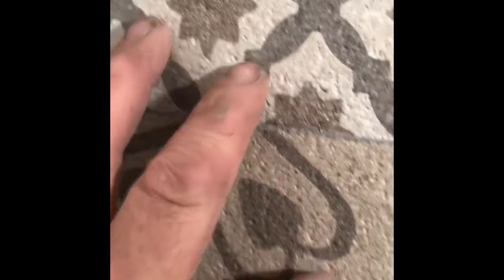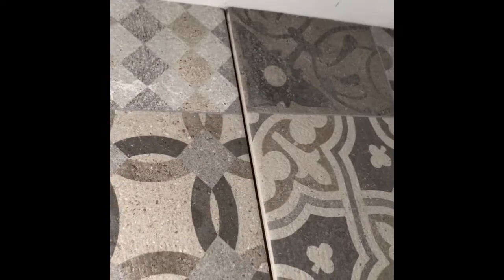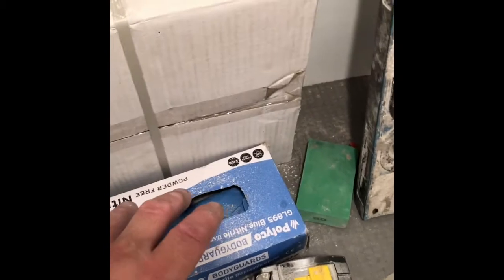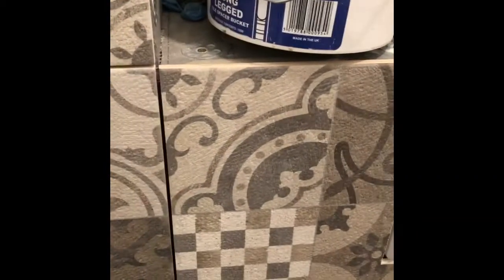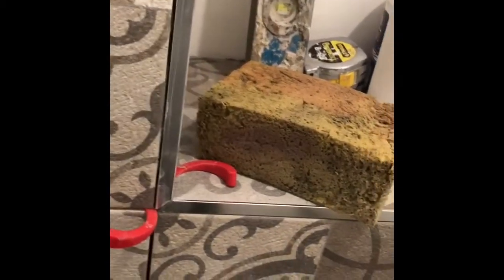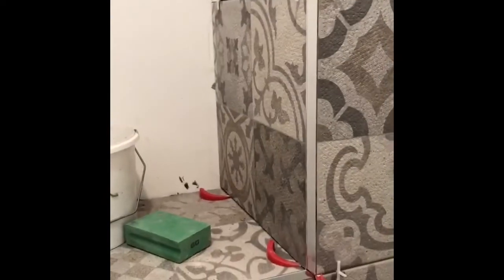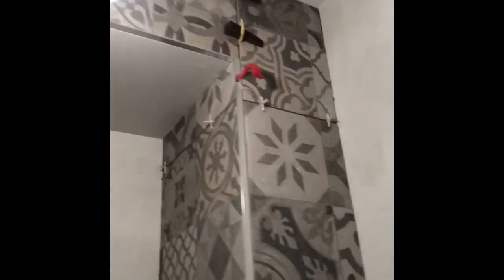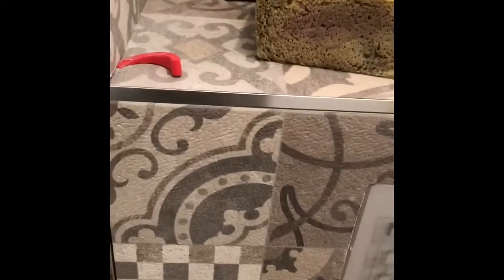How To Tile Using Pattered Tiles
How to tile with pattern tiles